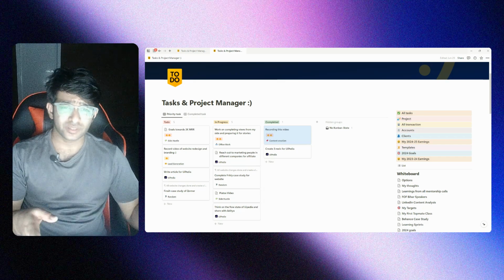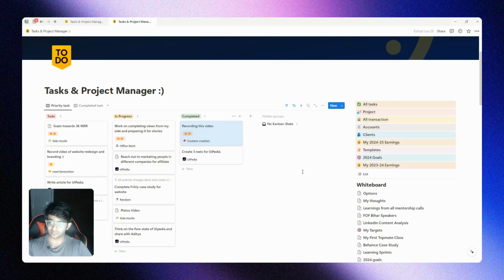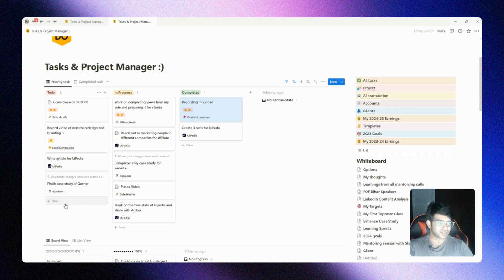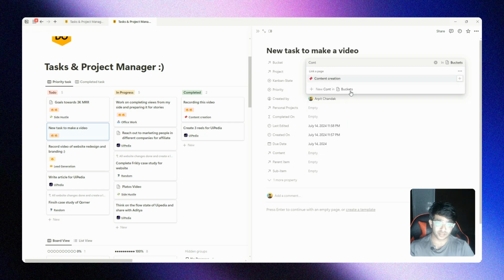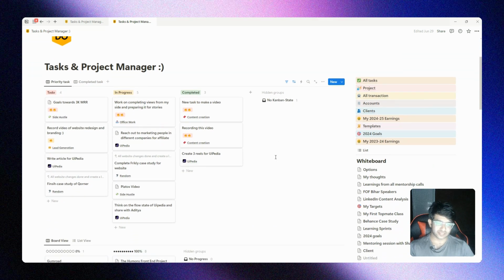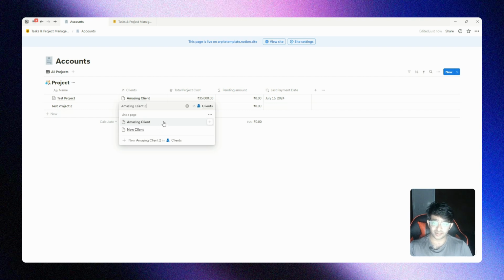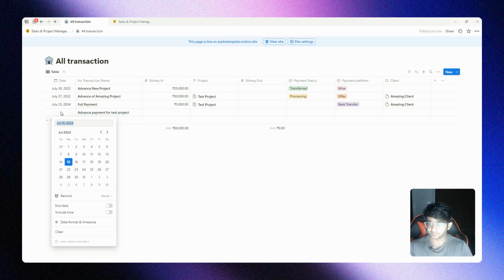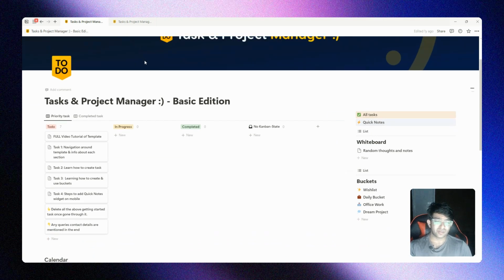Task & Project Manager 3 year experience!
This is a video using Task & Project Manager for 3 years of experience.